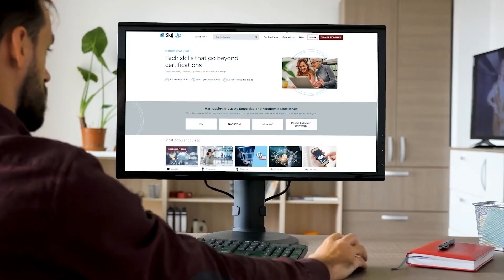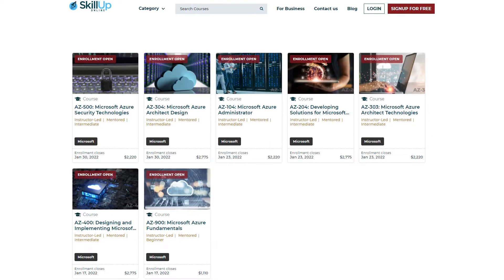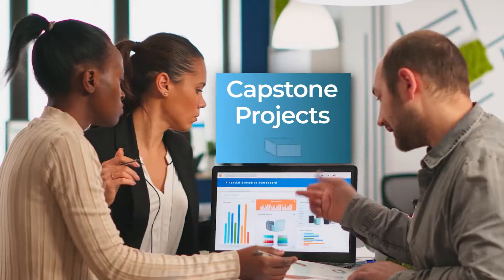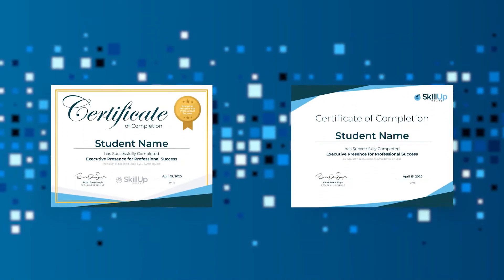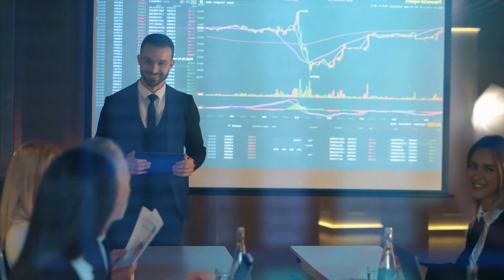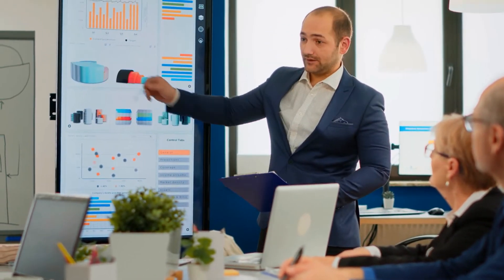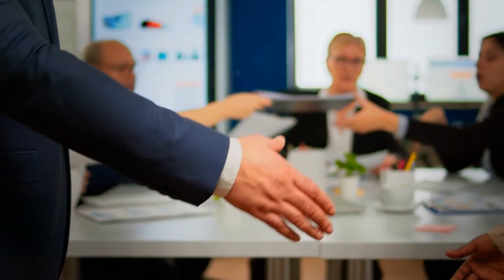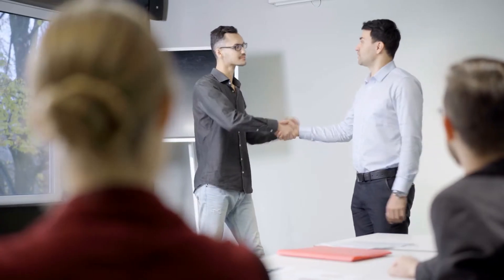SkillUp Online – Smart learning platform | Online Training Courses & IT Certifications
SkillUp Online is an online education platform, which brings together the best online training courses & IT certifications on one website. We're a marketplace which offers users access to thousands of online courses and learning paths offered by most popular IT providers at affordable prices. Our main goal is to enable anyone interested in IT to gain extrinsic and intrinsic skills quickly and easily.

At SkillUp Online, we provide a proven path to success. We do more than help people learn. We have mastered the art of tech skills training, and now we’re ready for you. Whether you're exploring a new IT career, gaining additional platform credentials, or building the next big thing in tech, SkillUp Online offers you a proven path to success. SkillUp Online was created to provide on-demand learning that differentiates our learners and has made them a growing favorite for employers looking to take on the most challenging IT projects. If you want to take your skills to the next level then get started by exploring hundreds of courses featuring today's most in demand IT skills from artificial intelligence to cloud computing!

We would love to hear from you more on this one.